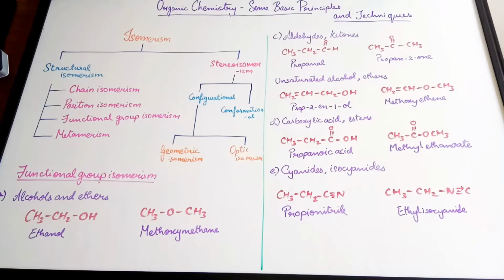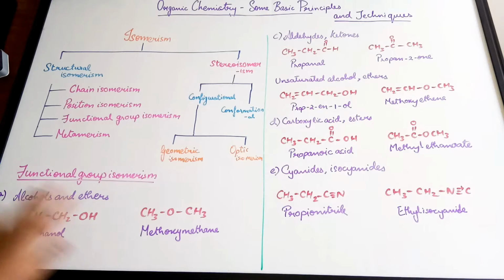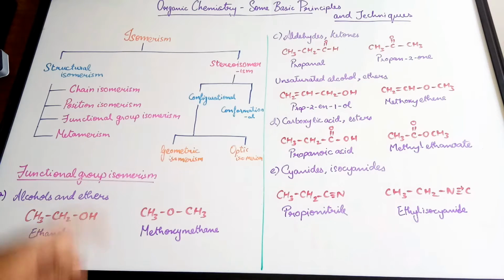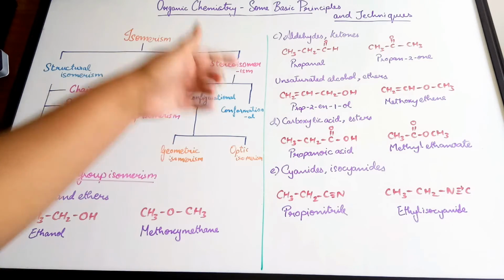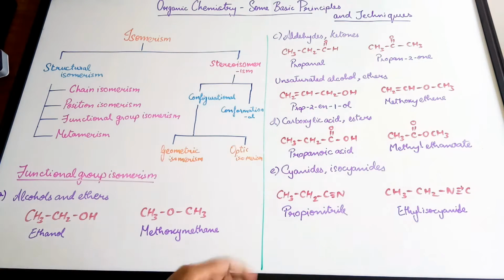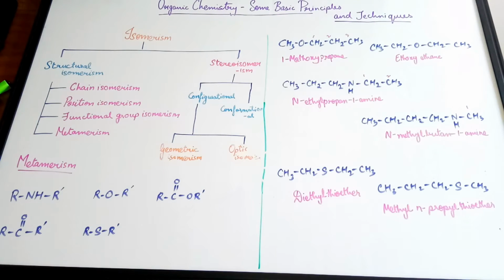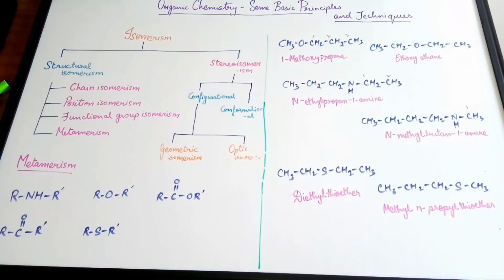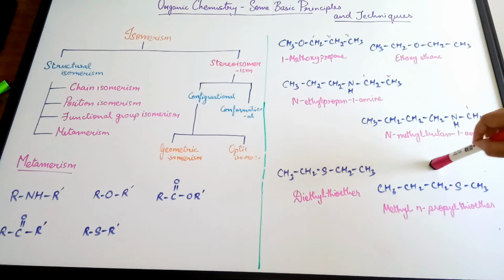Functional group isomerism and metamerism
This video is about the sixth topic of the twelfth chapter (Organic Chemistry – Some Basic Principles And Techniques).
What are functional group isomers?
Give examples of functional groups that show functional group isomerism.
What is metamerism?
Why are only certain functional groups capable of forming metamers? GIve examples of the functional groups.
Check out the next video on the topic- Fundamental concepts in Organic Reaction mechanisms- Electron displacement in covalent bonds: Inductive effect